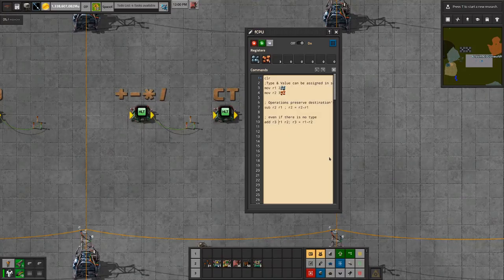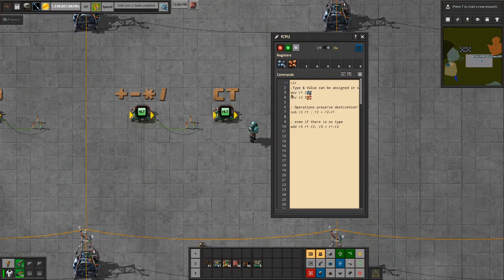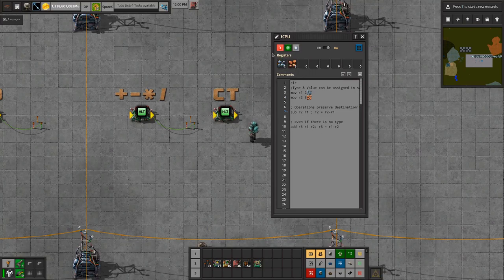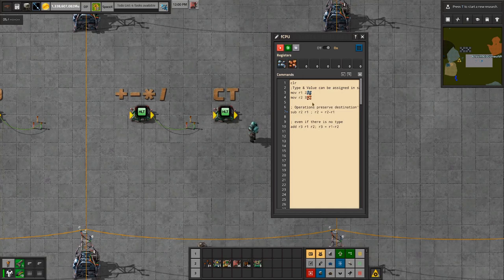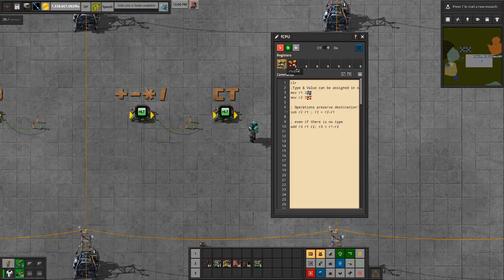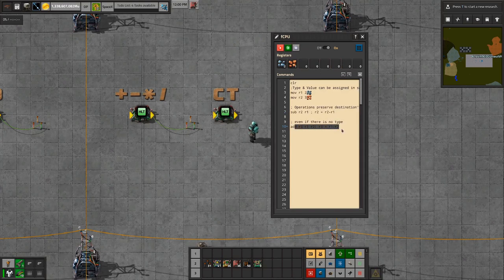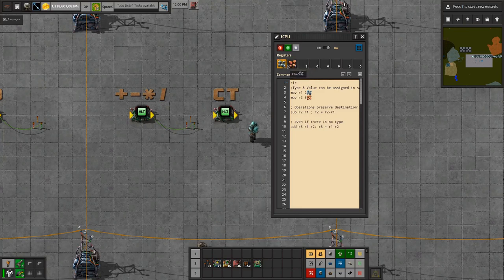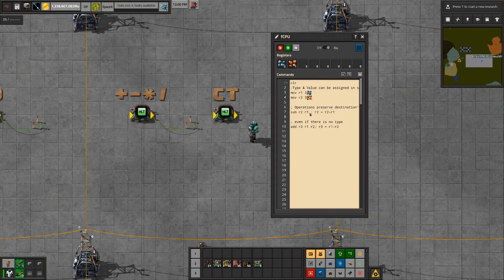Using both Value AND Type in a command with CT values